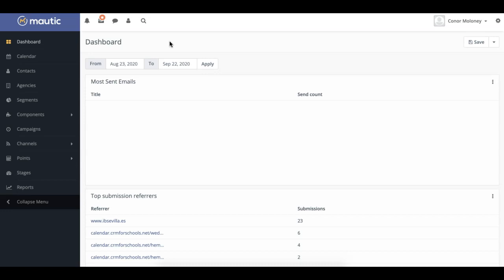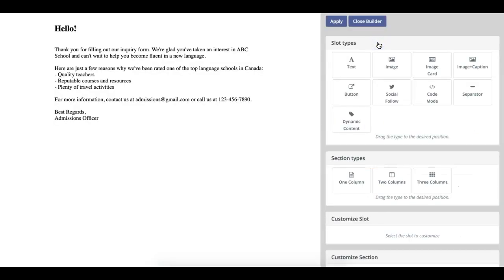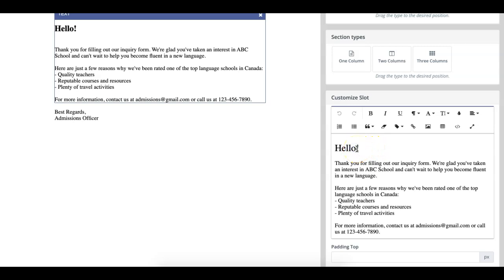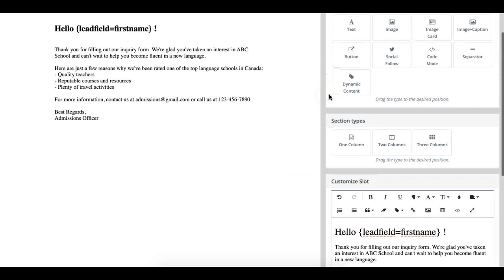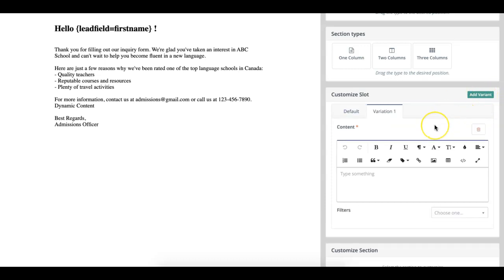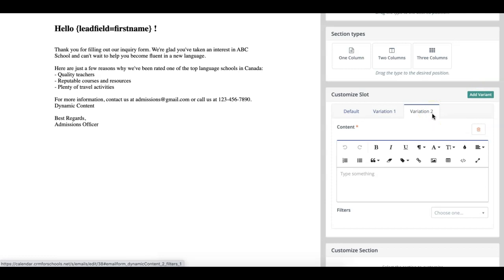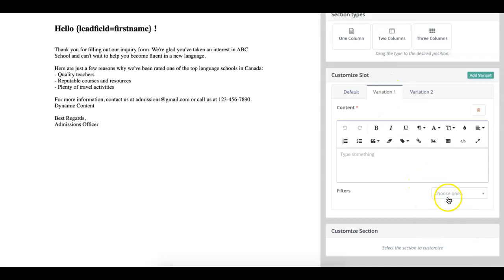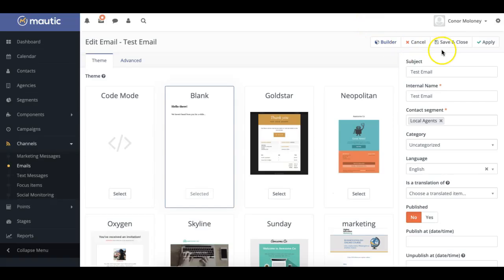How to Create Dynamic Content for Your School's Emails in the Mautic CRM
The Mautic CRM includes a powerful transactional email feature which allows your school to create and manage highly customizable email campaigns. In this video, we walk you through on how to create and insert dynamic content for your school's emails and add custom parameters in the Mautic CRM.